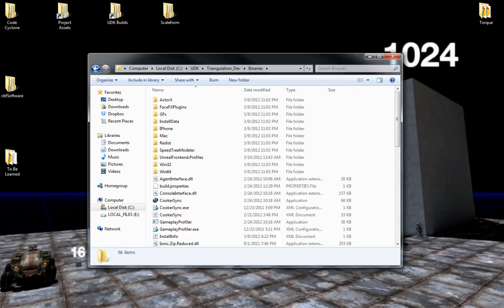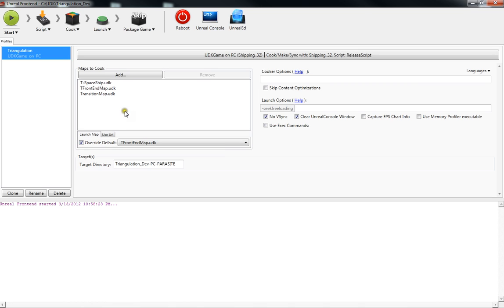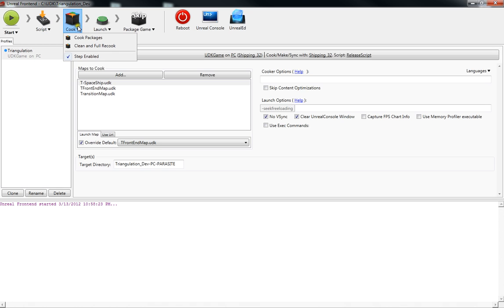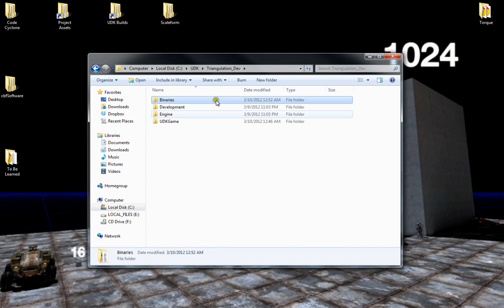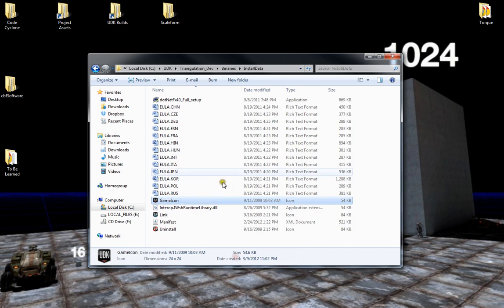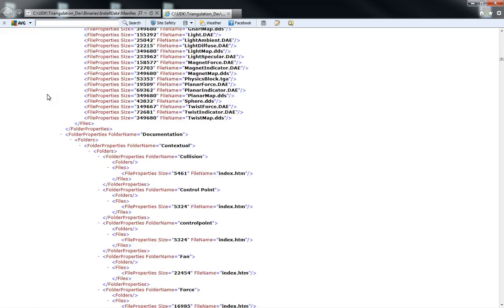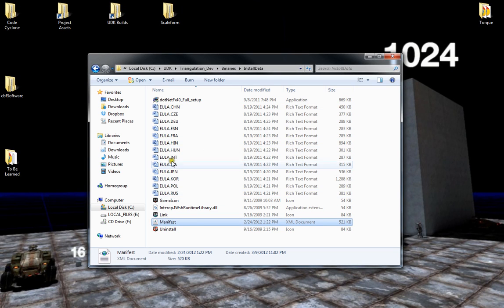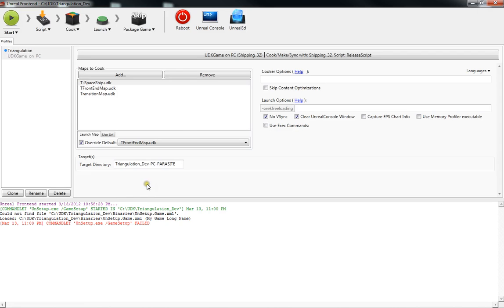The Functions Of Unreal Frontend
Today I go over the Unreal Frontend program and its features, as well as how to modify your games splash screens and icons.